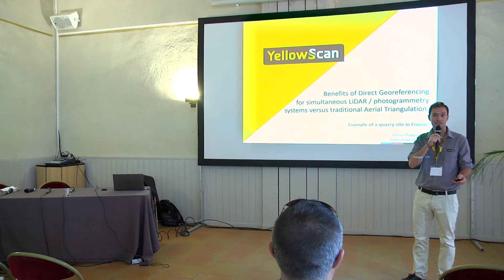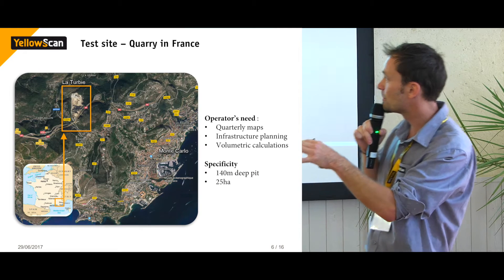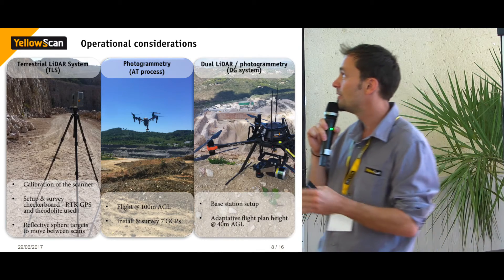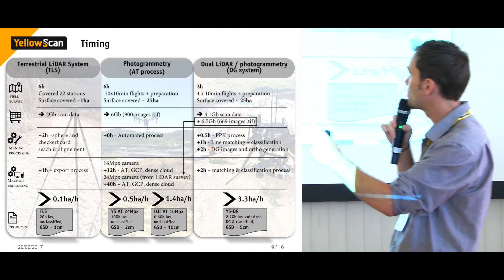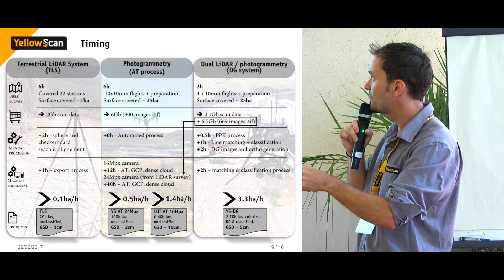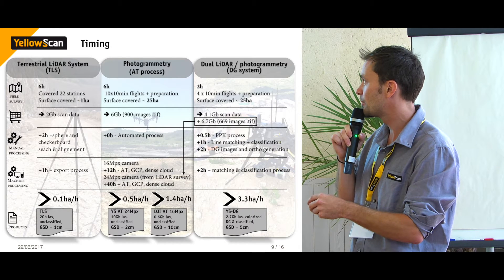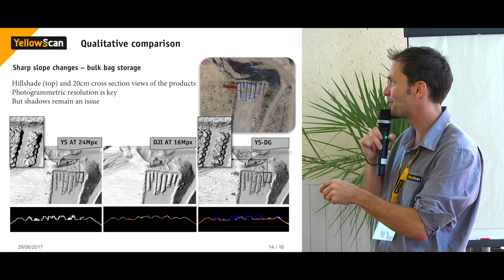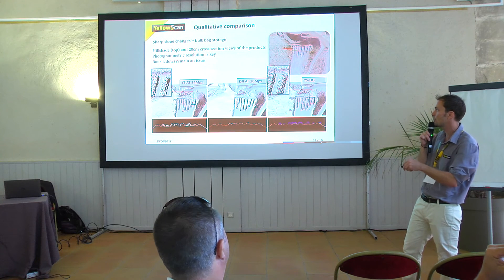Conference on UAV LiDAR, Photogrammetry and TLS - Case Study in a Quarry (LiDAR for Drone 2017)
Pierre Chaponnière, Application Engineer at YellowScan, presents the benefits of Direct Georeferencing for simultaneous UAV LiDAR / photogrammetry systems versus traditional aerial triangulation in a quarry environment.